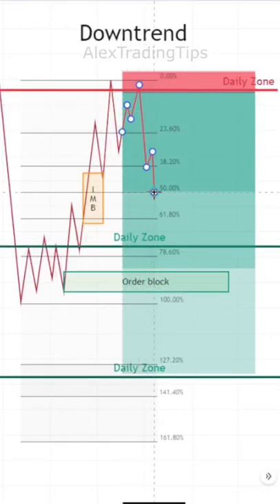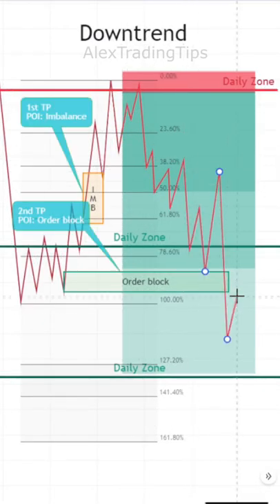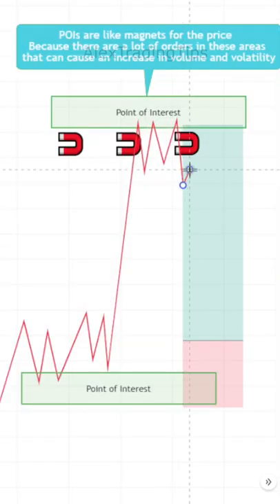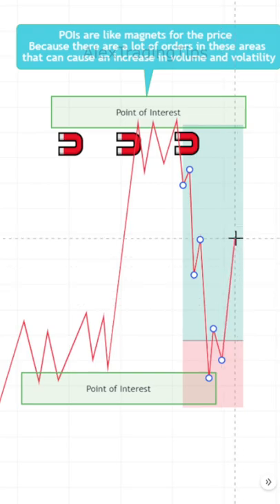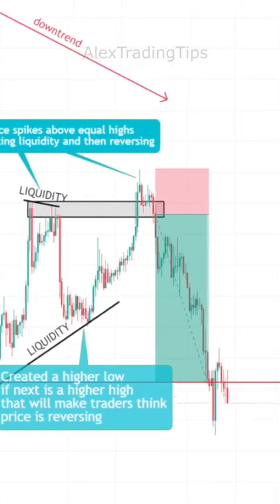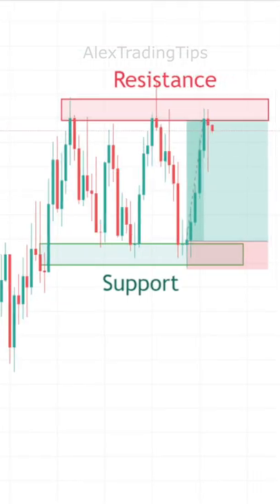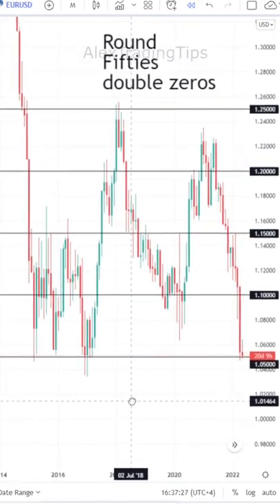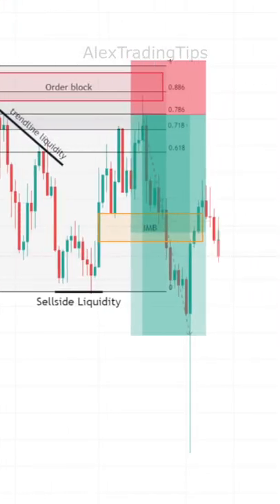What are Points of Interest POI?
What is a point of interest in trading? POI is an area that can act as a magnet for the price
You can use concepts like liqudity, imbalance, order blocks, Fibonacci levels, support and resistance, psychological numbers etc